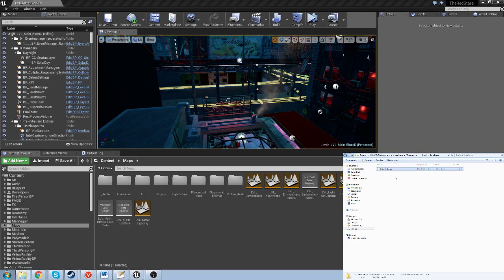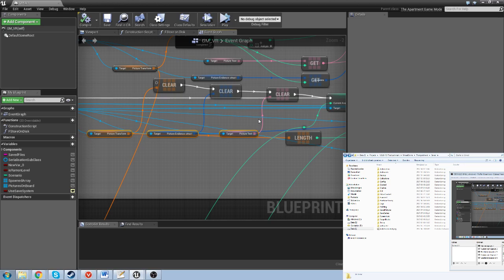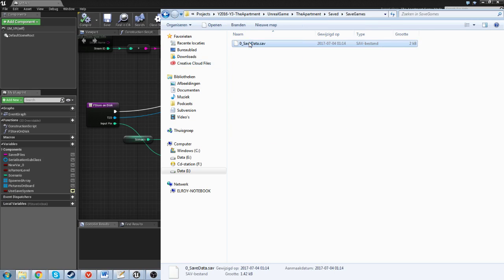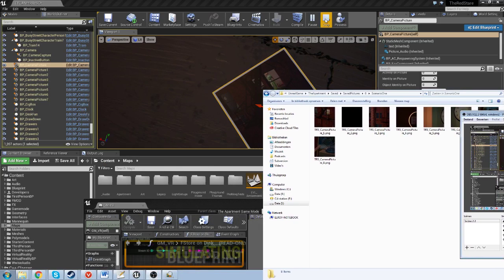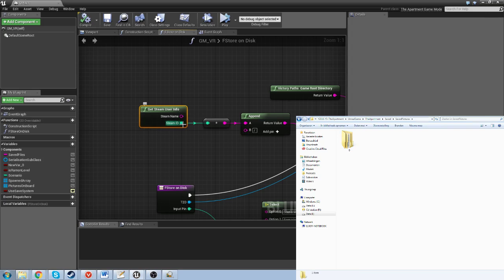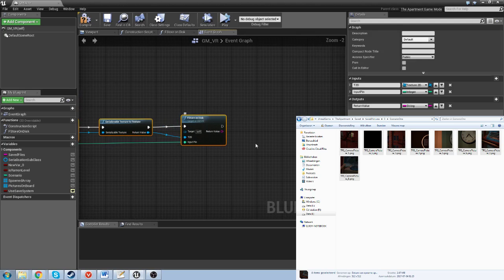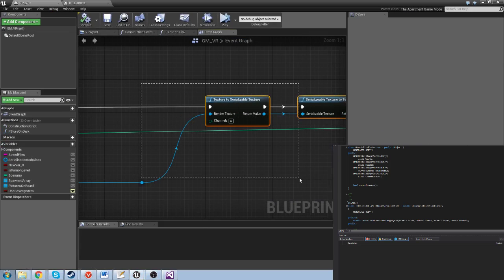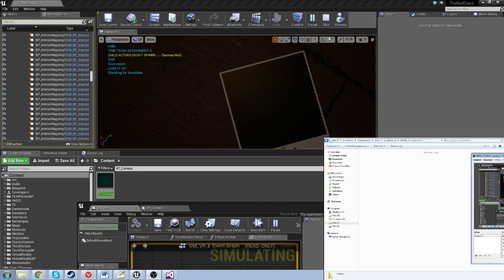TRS Serialisation full edit